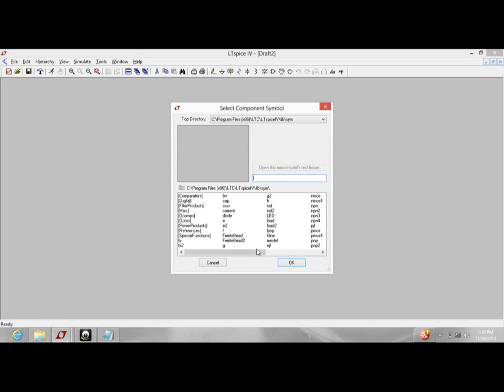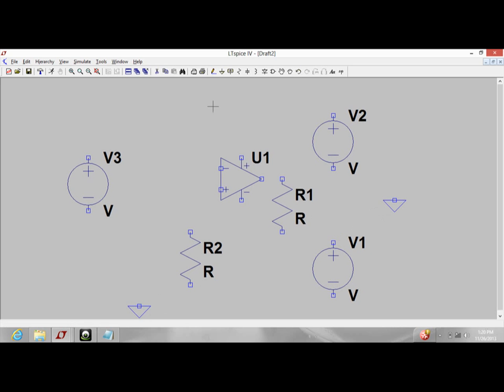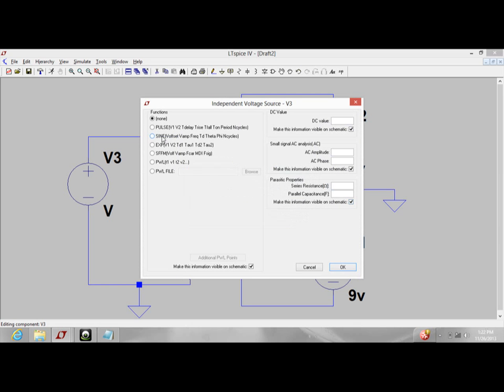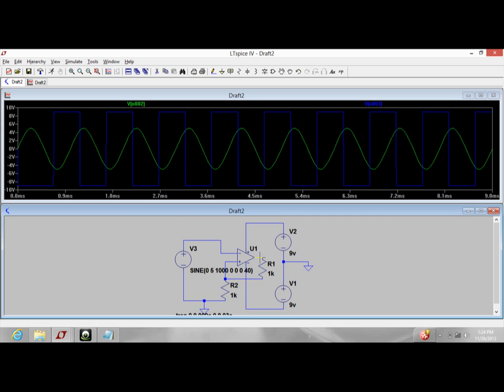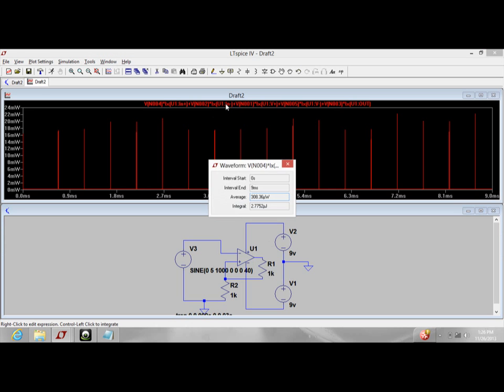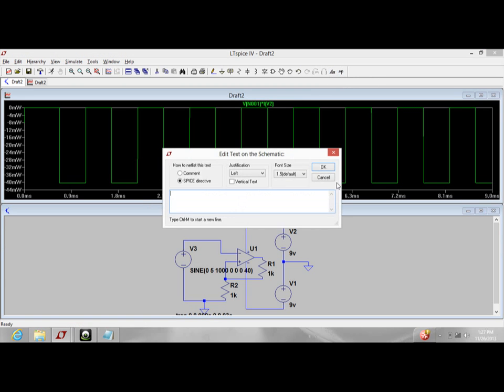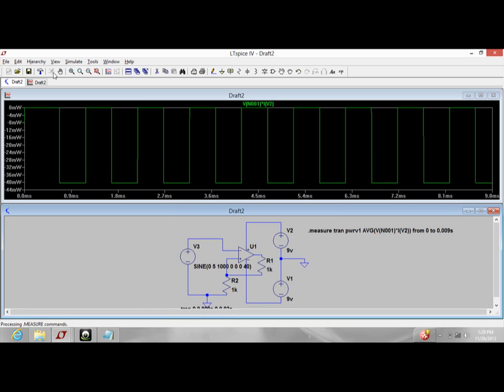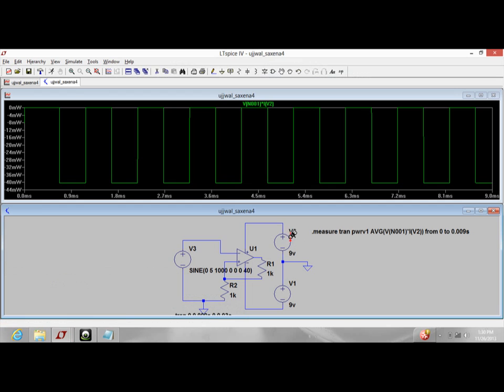LTSPICE tutorial 3 by Ujjwal Saxena